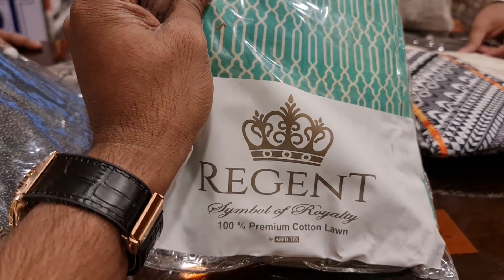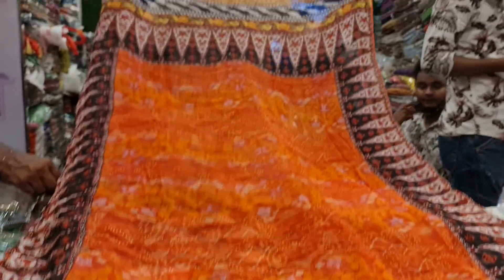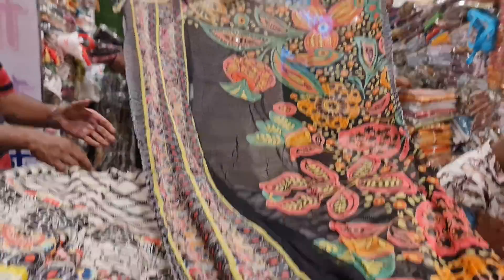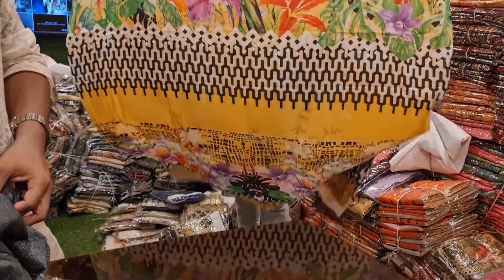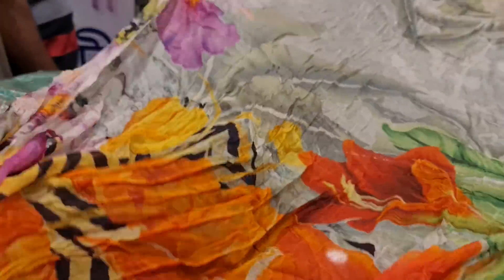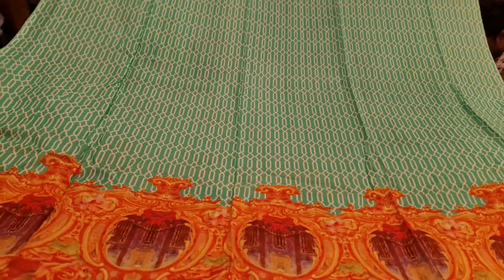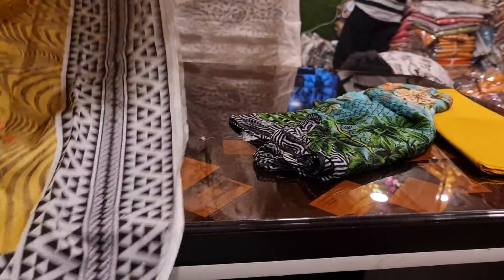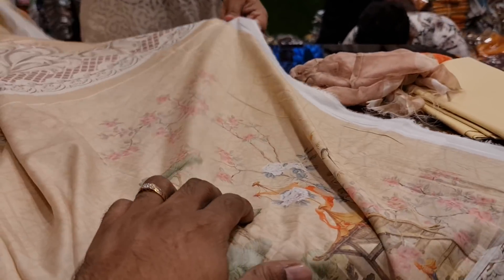April 8, 2021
২০ নূর ম্যানশন চতুর্থ তলা পূর্ণিমা শাড়ি